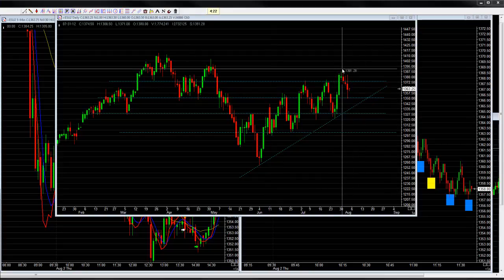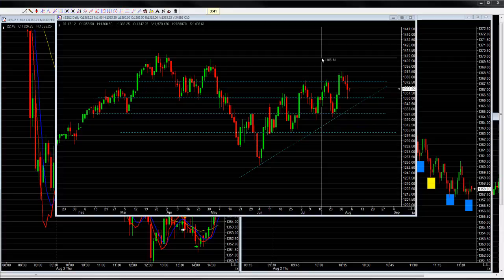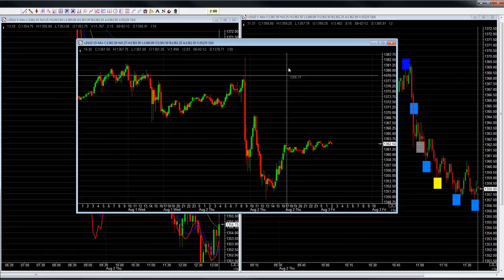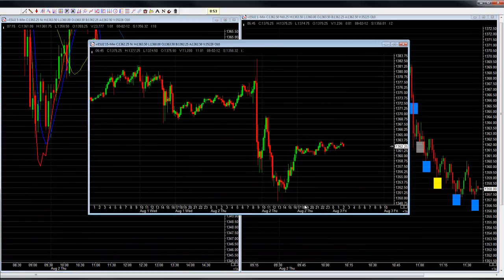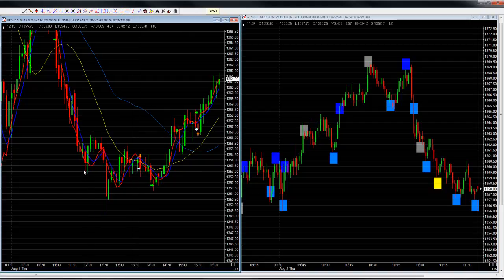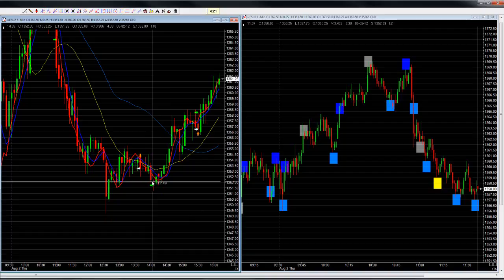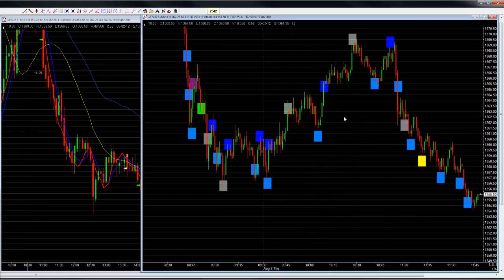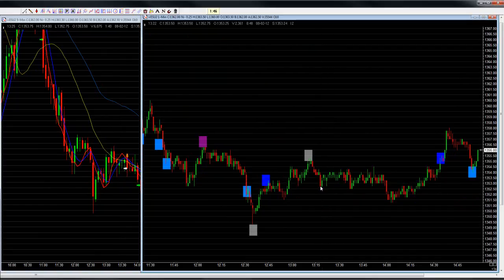Eminis Trading Market Wrap Thursday 02/08/12